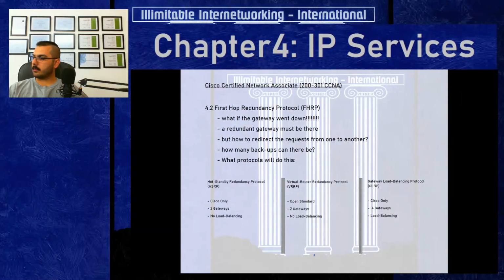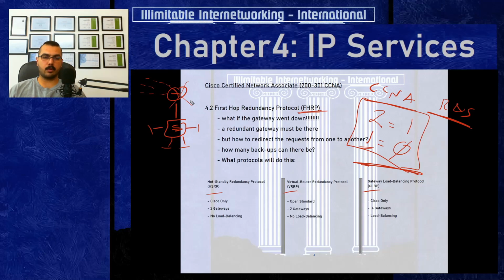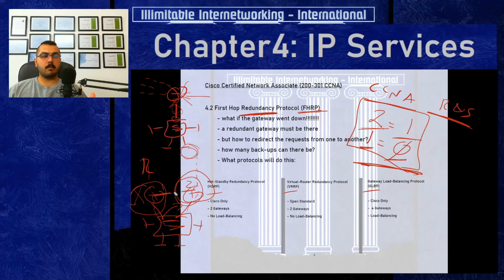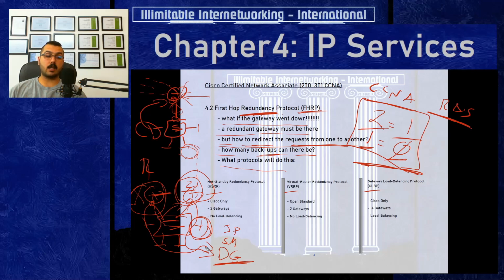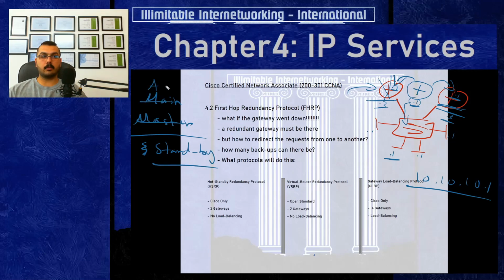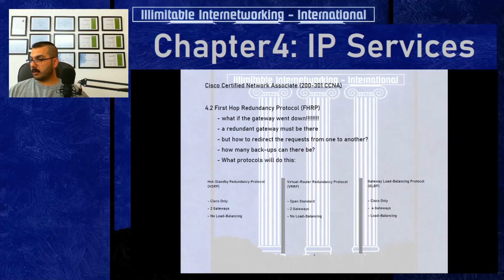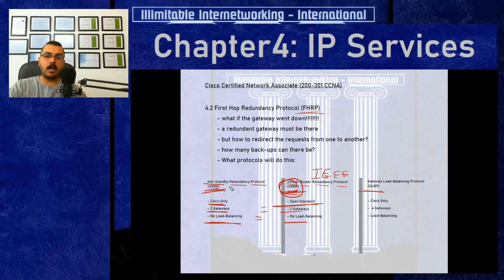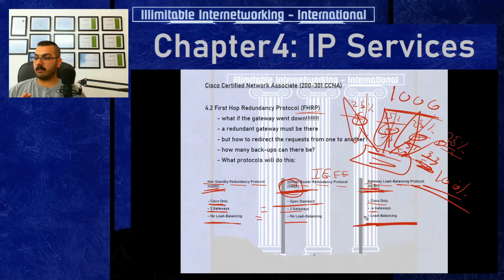44 - CCNA 200-301 - CH4: The Purpose of FHRP HSRP, VRRP, and GLBP